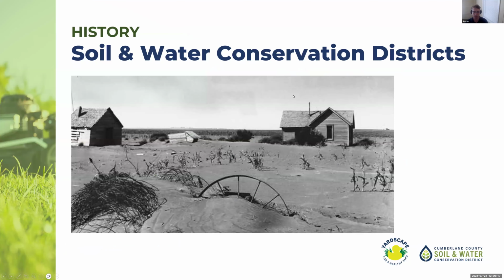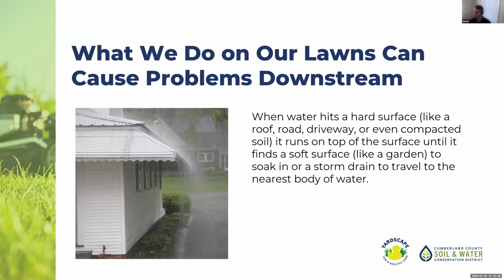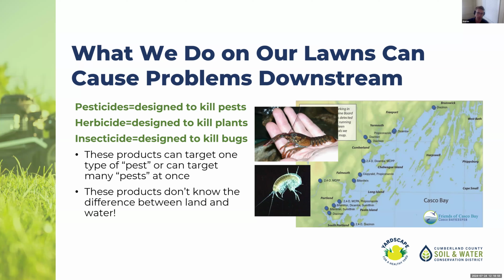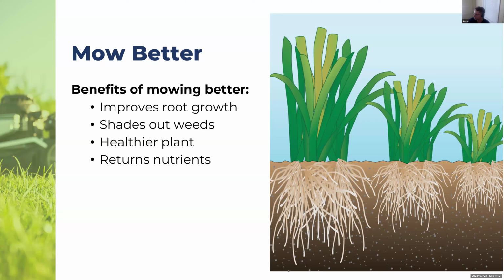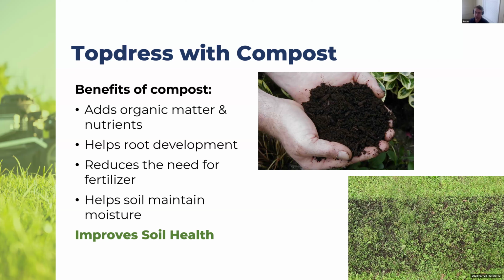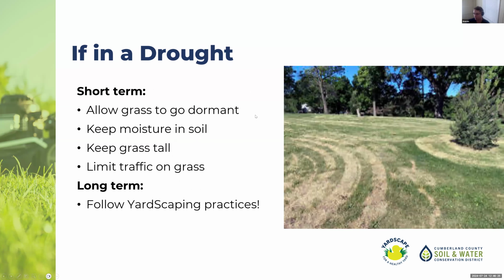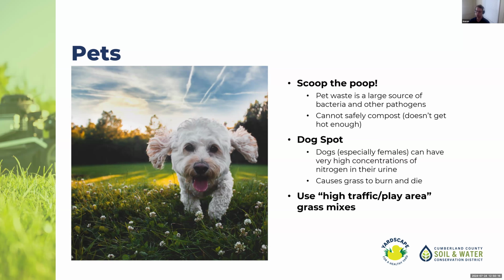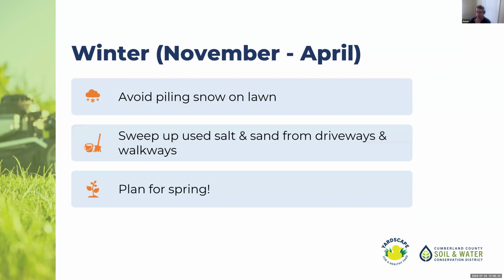Healthy Lawncare Made Easy with Cumberland County Soil and Water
Learn how to build healthy soil for healthy lawns with tips on how to minimize your reliance on pesticides, fertilizers, and watering. In this workshop our guest speaker, Amren Frechette with Cumberland County Soil and Water, discusses weed and pest management, renovating an unhealthy lawn, and more.